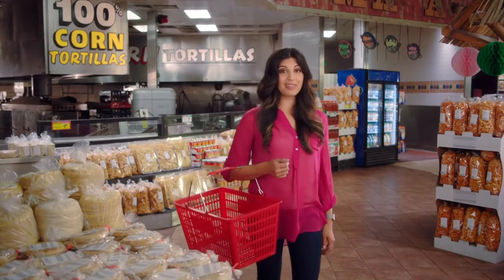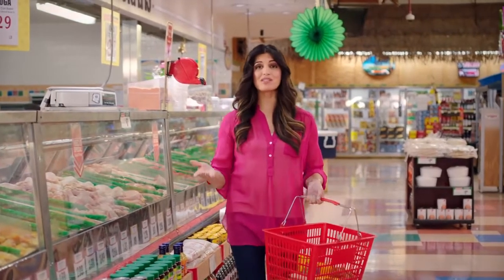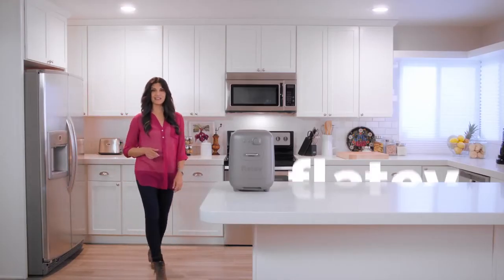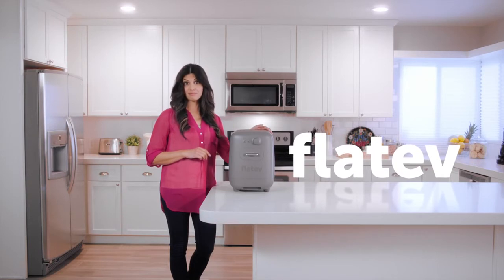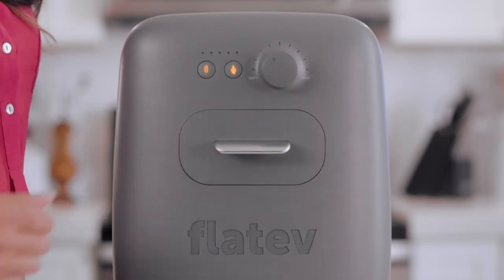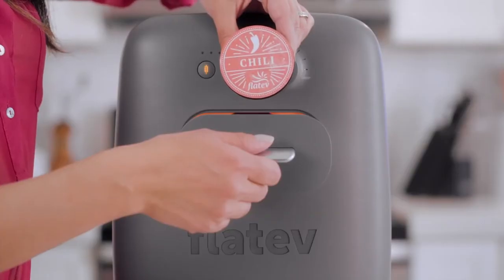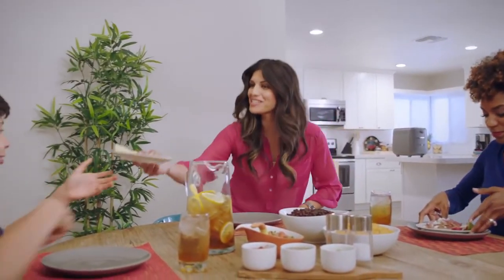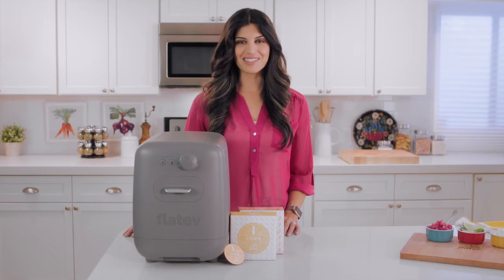Flatev The Artisan Tortilla Maker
Host